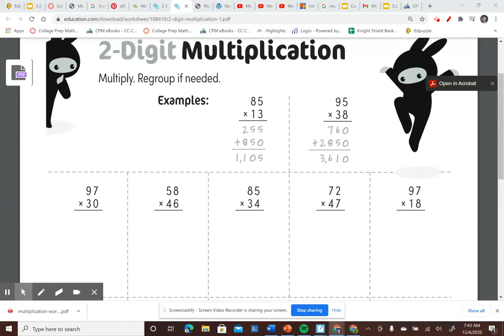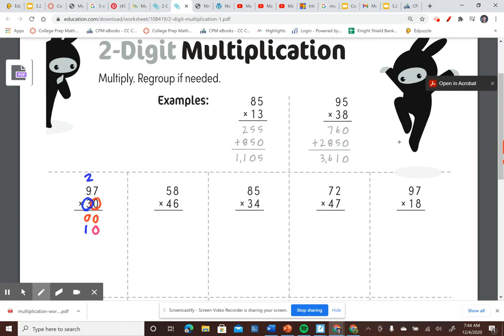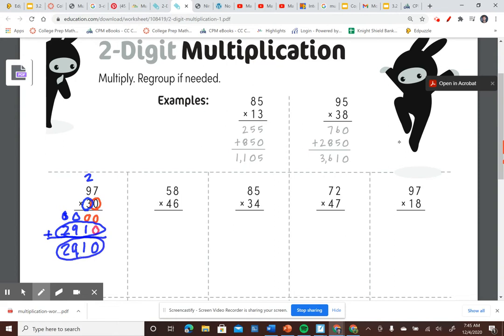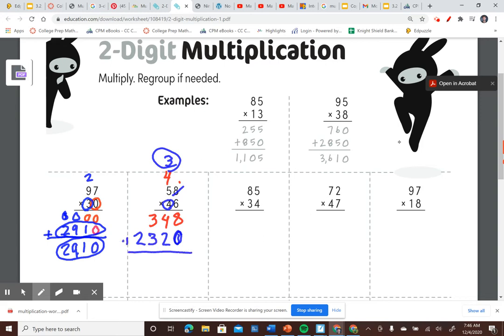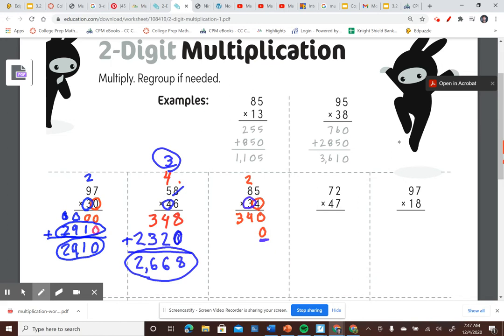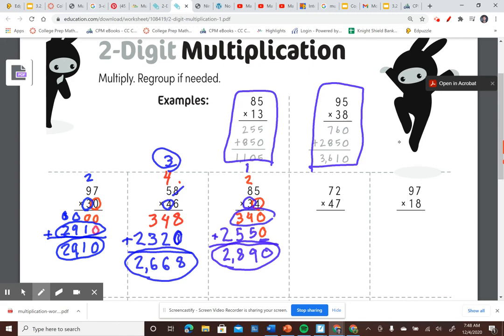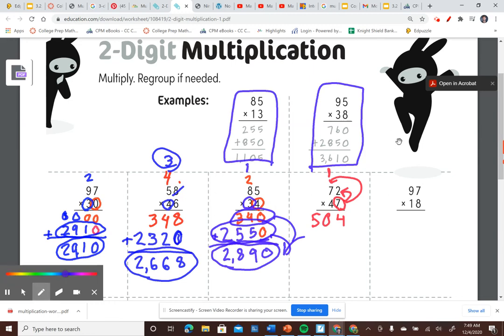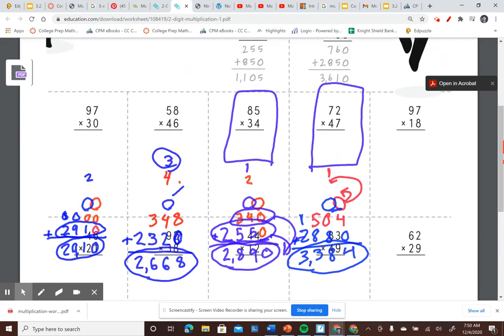2-Digit Multiplication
Please watch this video to help you complete the 2-digit multiplication worksheet